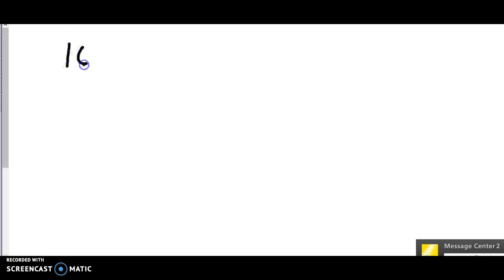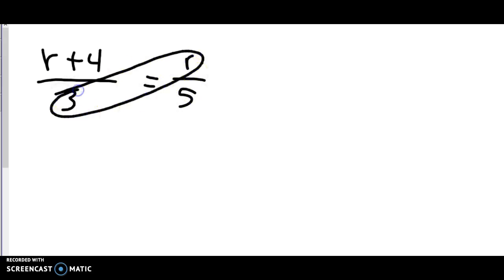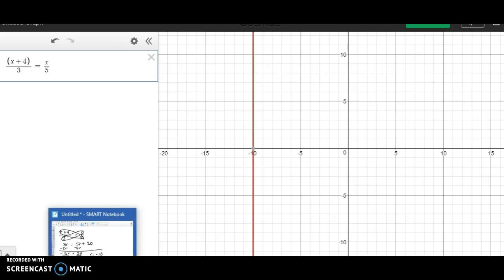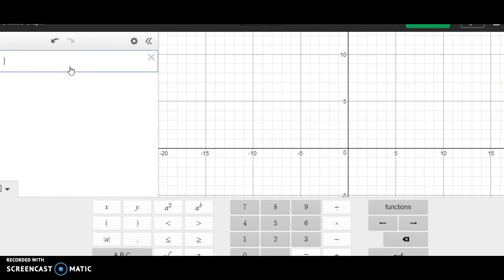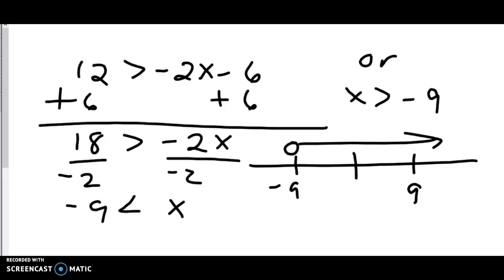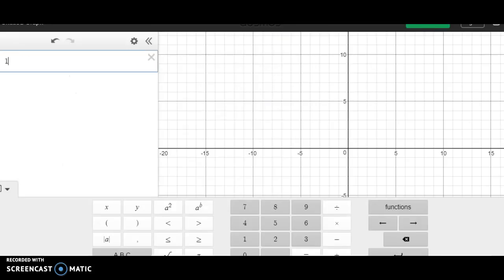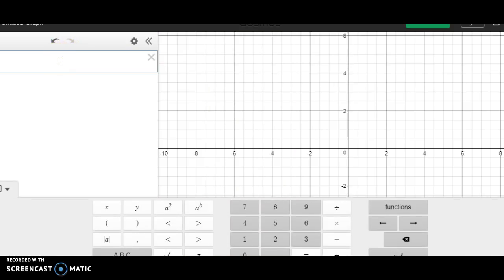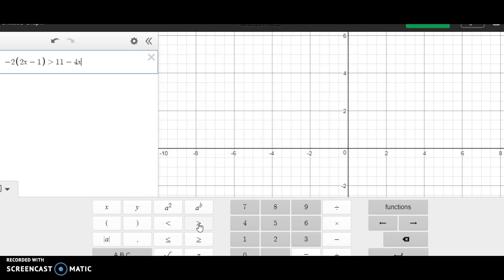proportions and multi review prior to test